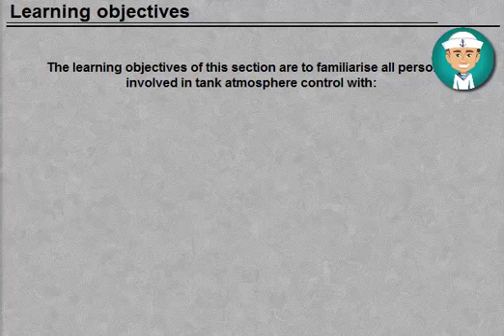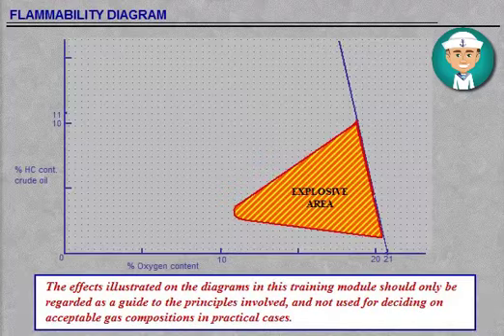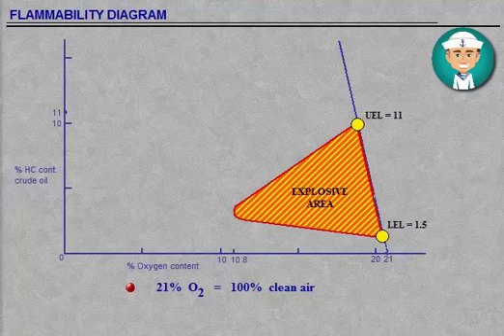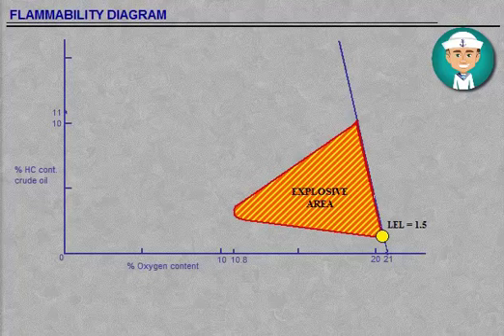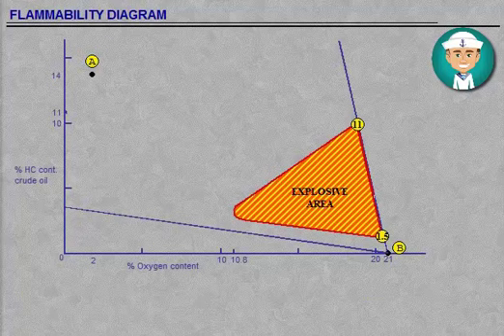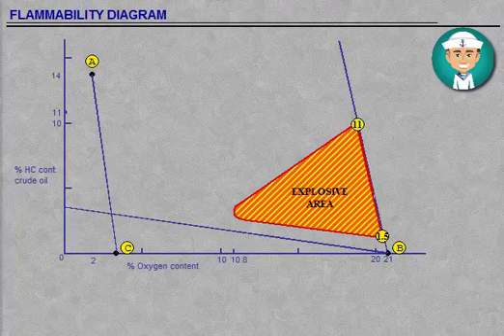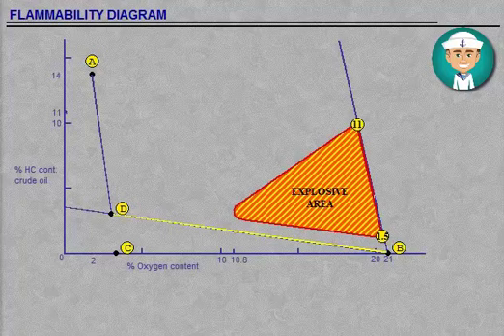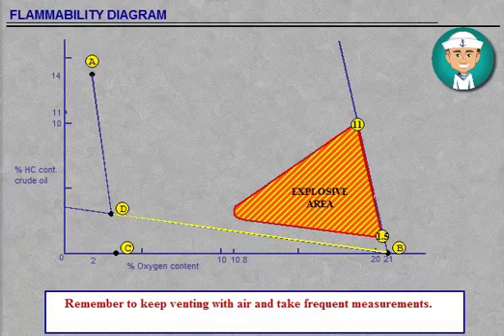Flammability Diagram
Flammability Diagram. The learning objectives of this video section are to familiarize all personnel involved in tank atmosphere control with:

The use of the flammability composition diagram.
Understand the upper and lower explosive limits.
Be fully aware of the company policy regarding tank atmosphere handling.